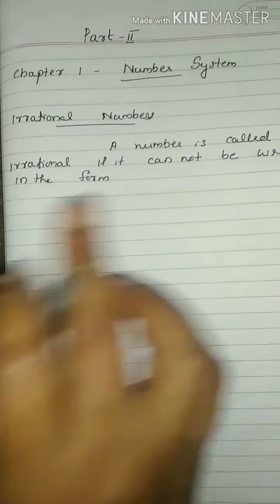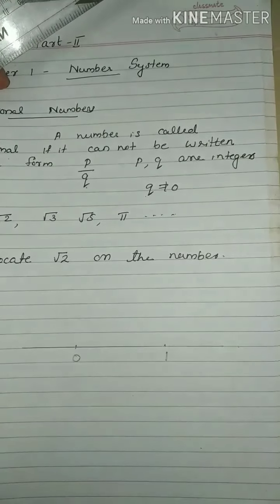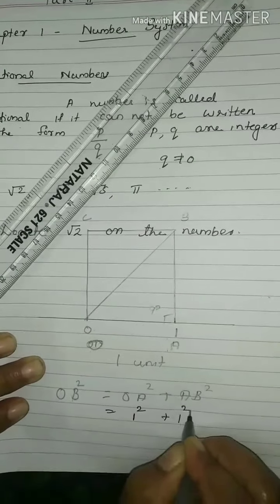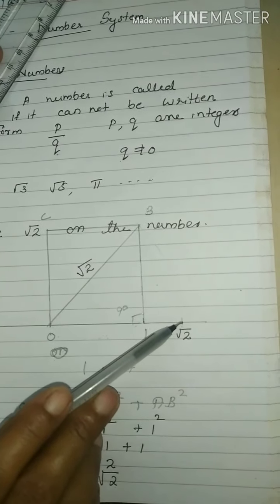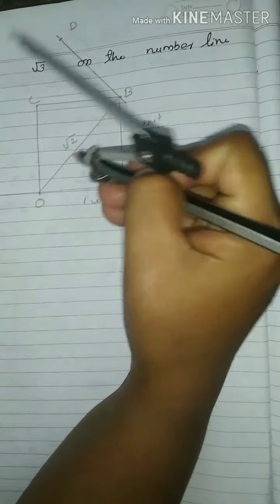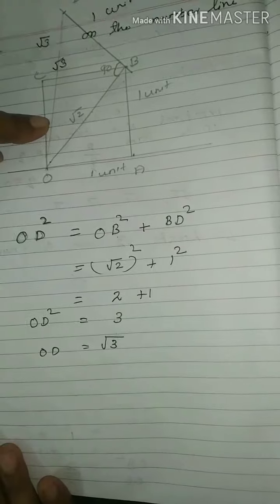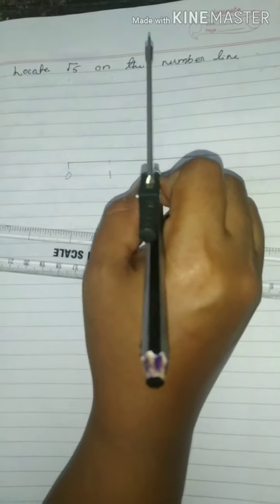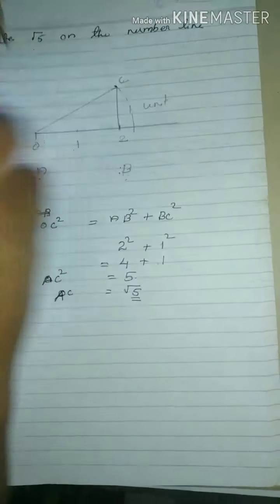T 4 teaching maths